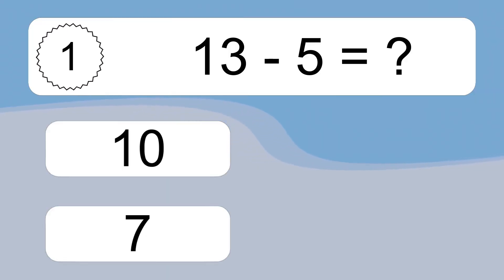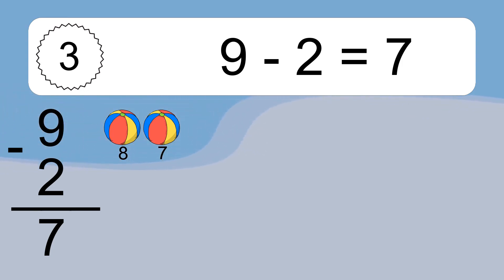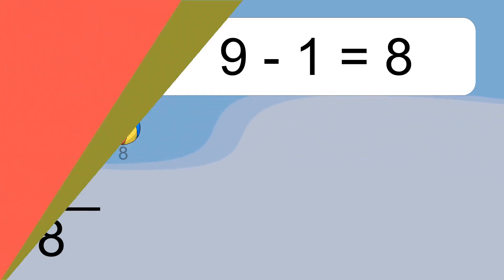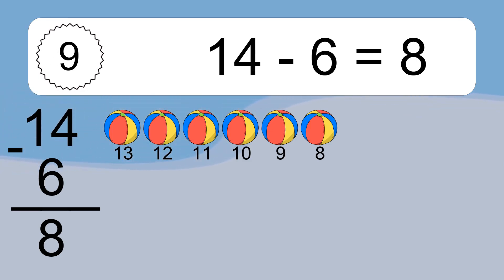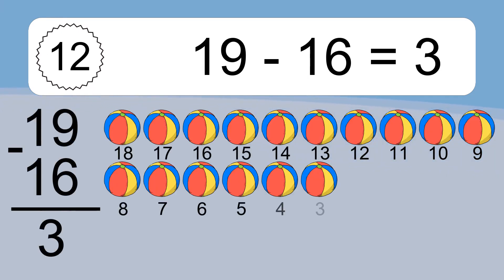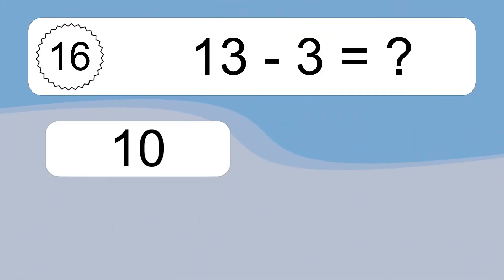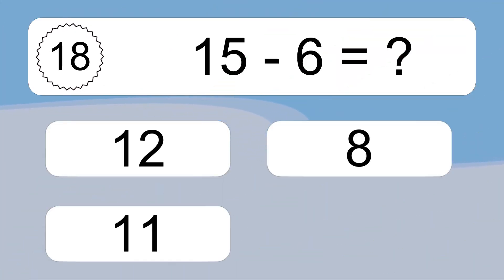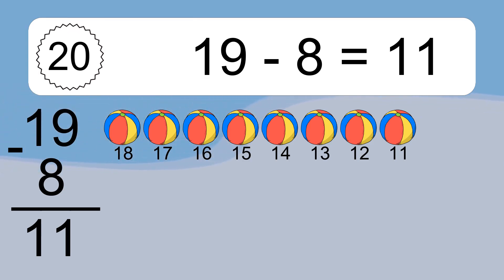20 Subtraction Quiz Exercises for Kids: Numbers Up to 20